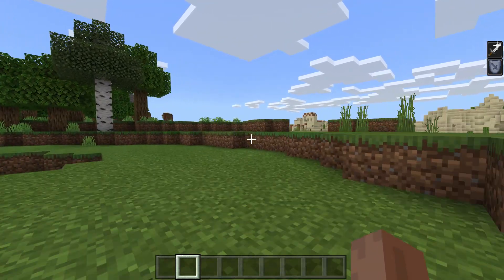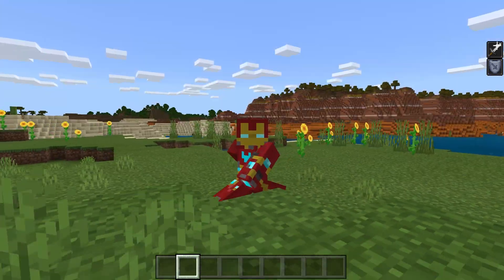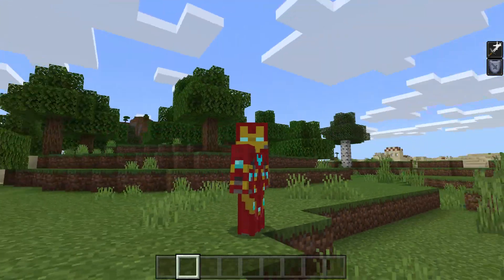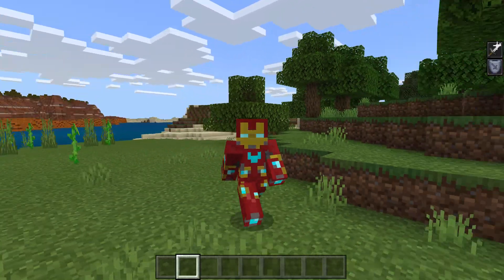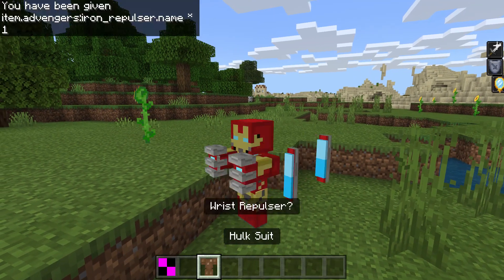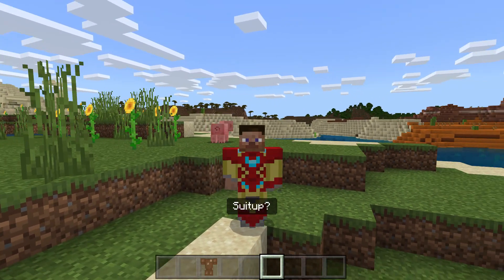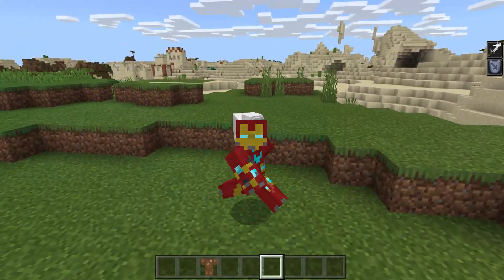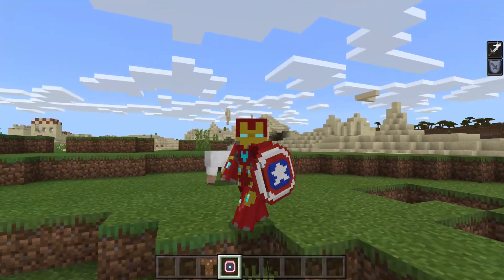Avengers - Ironman Mark 85 Addon Mcpe (First Look!!)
Go and subcibe for more Epic content!!!